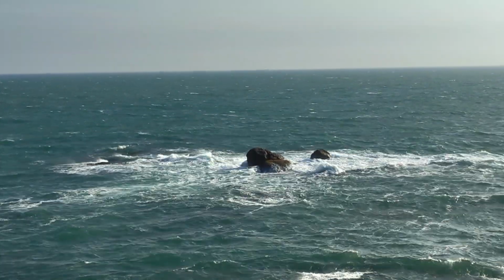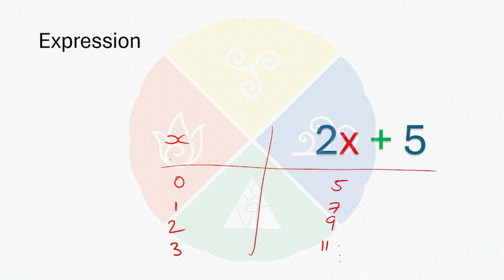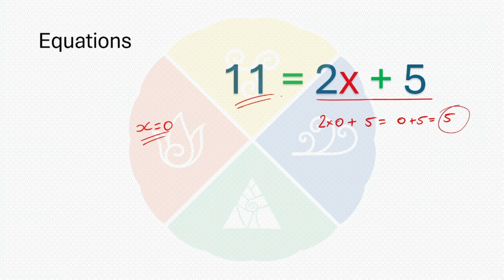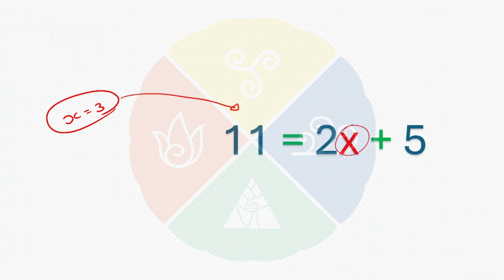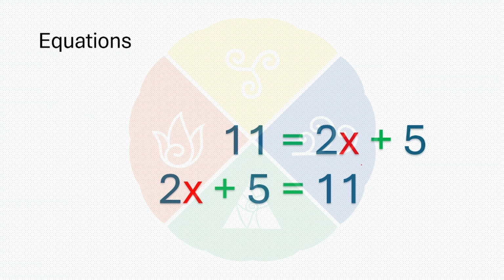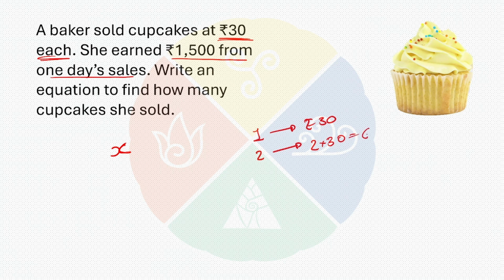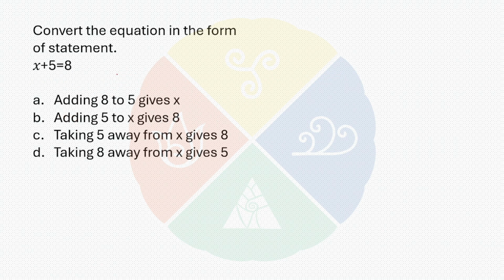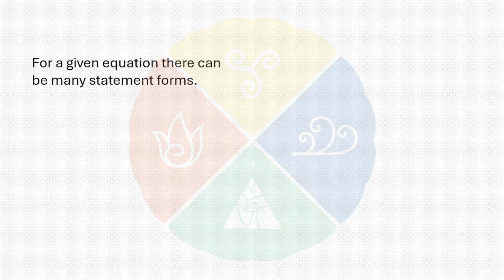Equations, Basic Algebra 003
🔍 What is an Equation? | Explained Simply with Examples
Confused about what exactly an equation is? You're not alone — and you're in the right place! In this video, we break down the concept of equations in the simplest way possible, using real-life examples and clear explanations that anyone can understand.

✅ In this video, you’ll learn:

What is an equation and how it is different from an expression

Why equations are used in math and real life

What it means to “solve” an equation

How to identify and form simple equations from word problems

📘 Whether you're preparing for school exams, UPSC CSAT, or just trying to build a strong base in Algebra — this lesson will give you the clarity and confidence you need.

Anyone who wants to understand math without fear

🎯 Start watching now and take the mystery out of equations — forever!